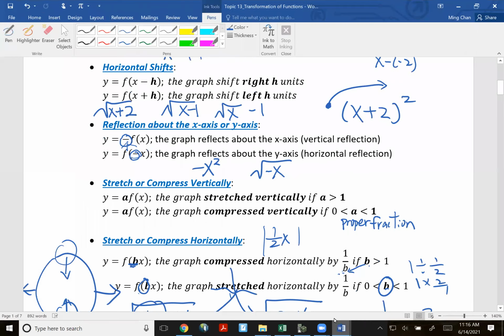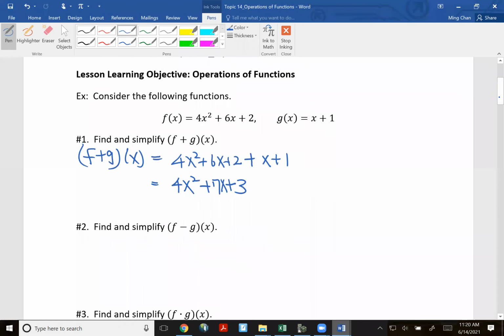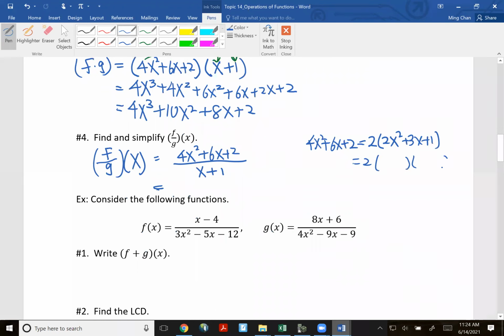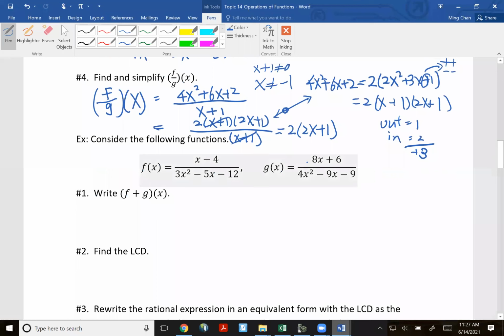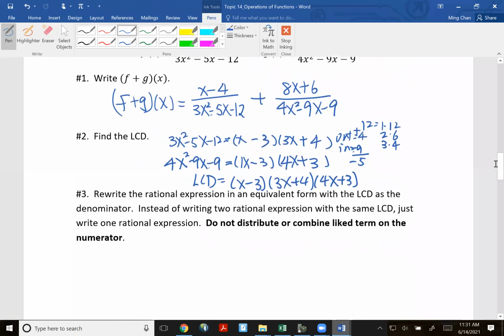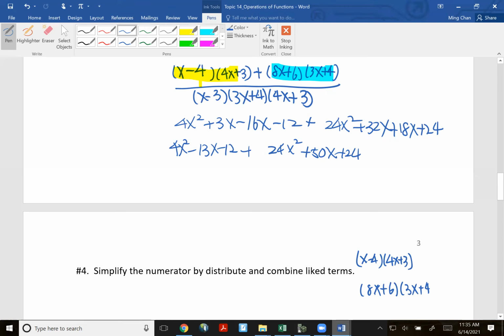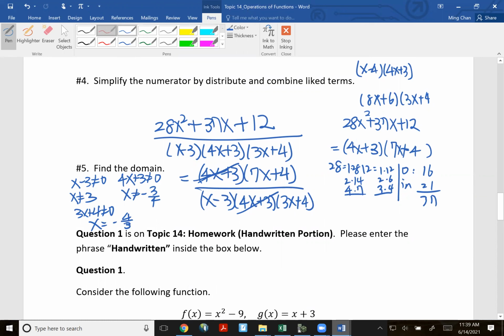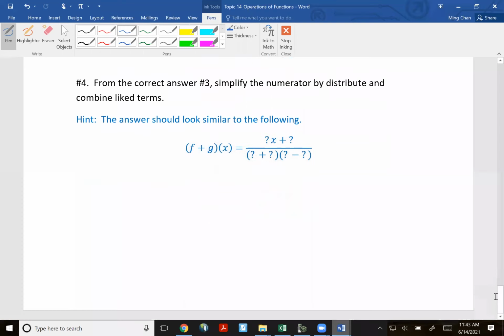Topic 14: Operations of Functions